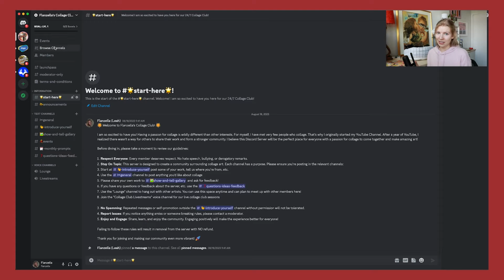Flanzella's Collage Club Discord Server is LIVE! Artist Discord Server to Join, Discord for Artists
After much flipflop, my discord server is LIVE!!! Very exciting.

You can view it on browser, desktop app, or your phone!

Flanzella's collage club discord server is live! The new December prompts were released yesterday. I hope people will be able to put their art here if they currently do not use instagram and this is a great way to build a community. Community in art is so important. I really am excited to see the natural progression of this server in helping us form a stronger bond.
This server is suitable for all collage artists!

VIEW ALL ON  MY STOREFRONT

UHU Glue
Golden Matte Medium
Invisible Scotch Tape
Speedball Roller
Westott Titanium Scissors
Embroidery Scissors
CAMERA EQUIPMENT